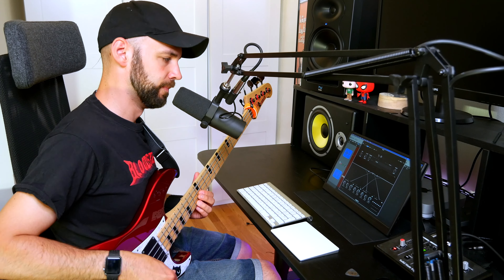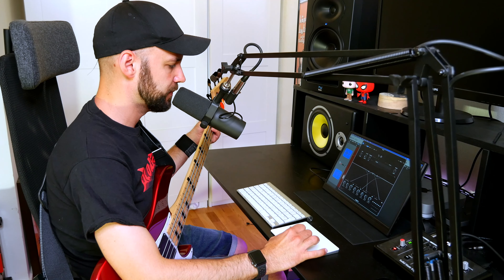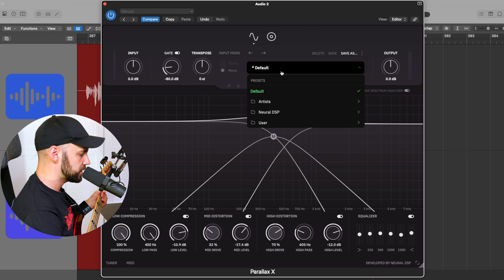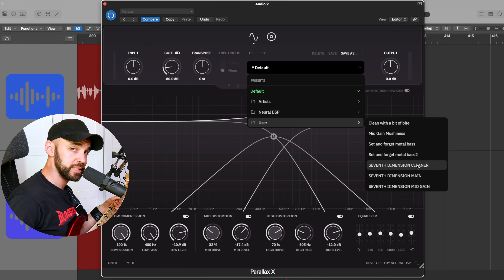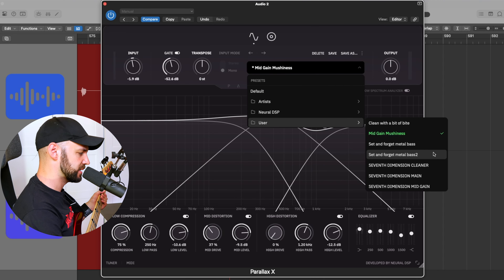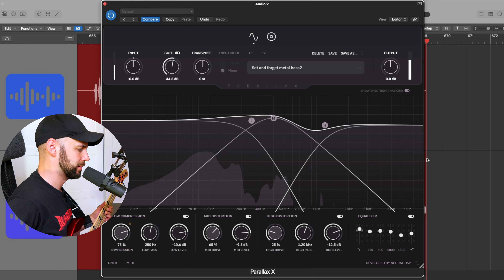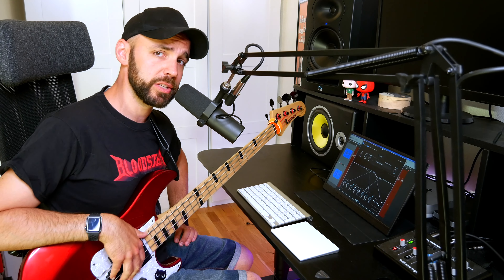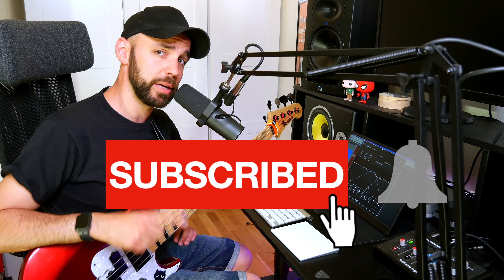PARALLAX X IS HERE!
Time Stamps
00:00 - Introduction & Disclaimer
01:00 - Gear used
01:40 - Default preset
01:53 - Transpose
02:19 - Tuner
02:46 - Other features
03:09 - My factory presets and the story behind them
04:07 - Clean with a bit of bite
06:21 - Mid Gain Mushiness
09:05 - Set and forget metal bass
10:43 - Can you use it for other music than rock and metal?
12:20 - Let's try out the transpose feature!
13:32 - Conclusion